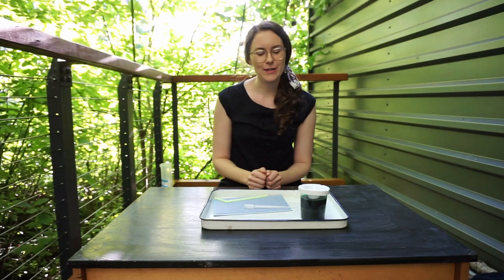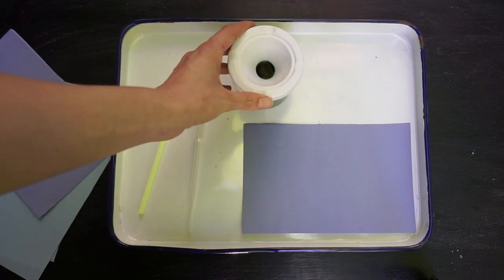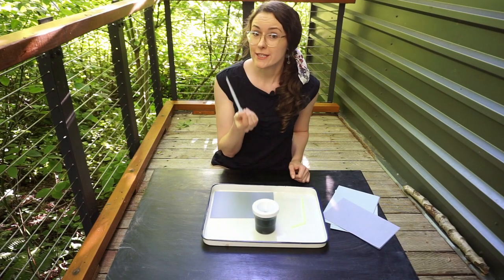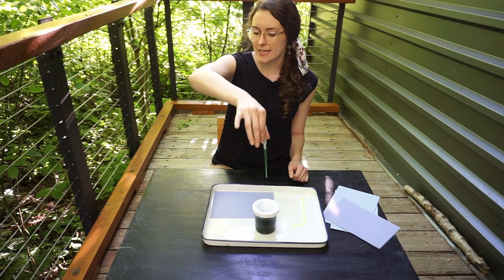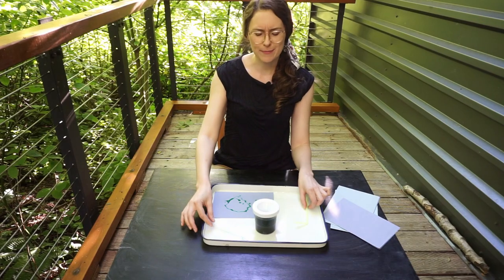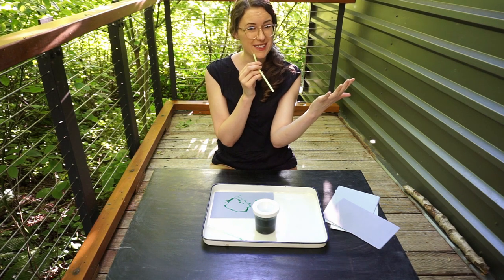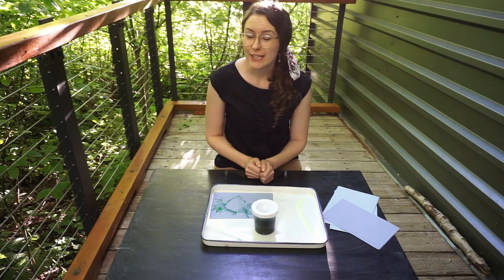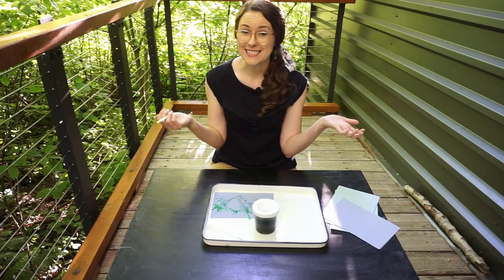Wind Painting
Learn how to paint like the wind!